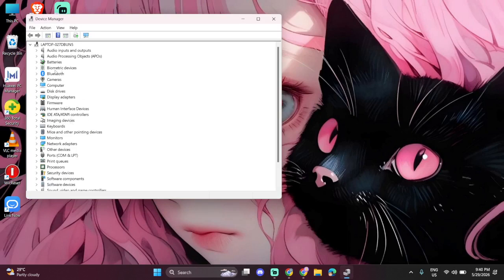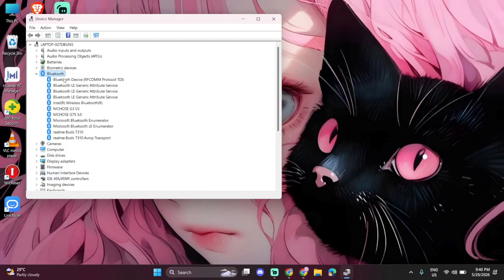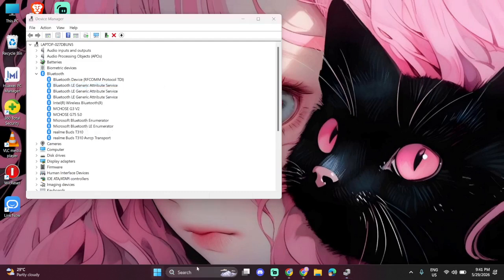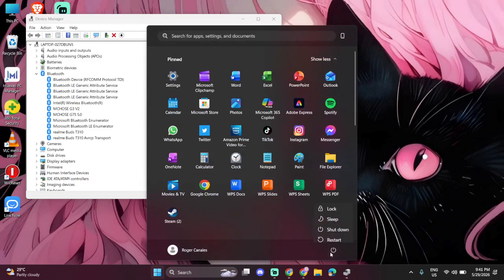How To Install Bluetooth Drivers in Windows 11 (2026 Guide)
Learn how to install Bluetooth drivers in Windows 11 with this complete guide. This tutorial covers driver installation methods, troubleshooting Bluetooth issues, and ensuring your wireless devices connect properly.

Perfect for fixing Bluetooth connectivity problems and setting up new devices.